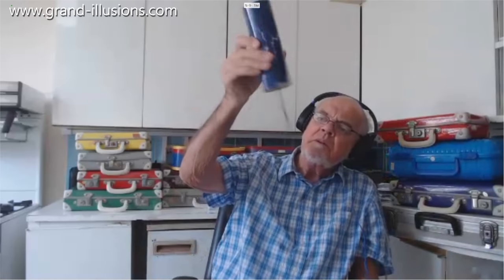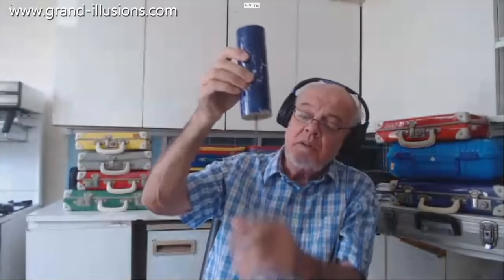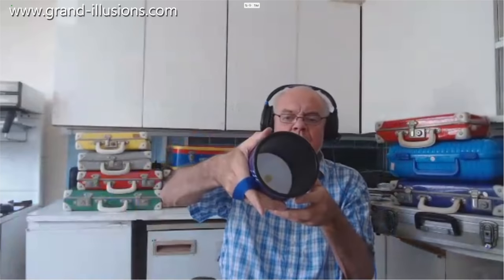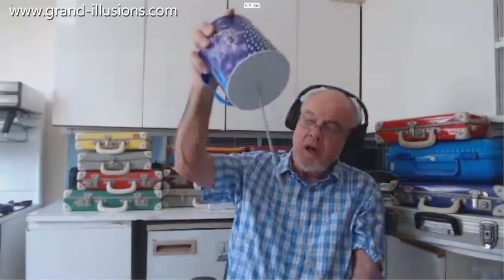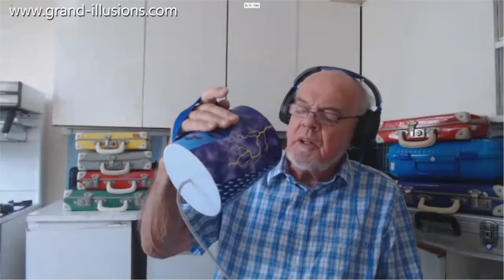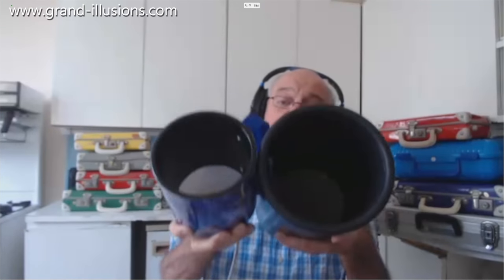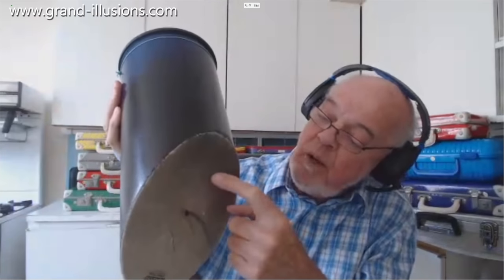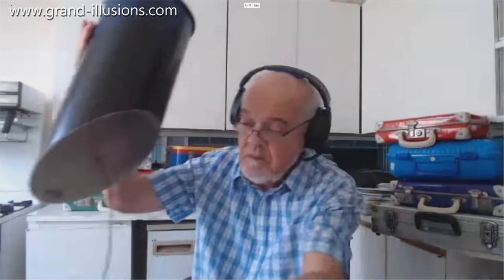Is That Thunder I Hear?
Tim reckons the Thunder Tube first appeared about 30 years ago. There is a rigid tube, open at one end and with some kind of membrane or drum skin covering the other end. Attached to the centre of the drum skin is a long, fairly rigid spring. Hold the tube up in the air, shake it, and the vibrating spring echoes via the drum skin and the tube, making a noise a bit like thunder. Alternatively you can hit the spring with a metal object, and the sound you get is maybe a bit more like lightning!

Tim has a thunder tube (of course) and he also has a large thunder tube, which makes a much deeper sound.

And, being Tim, he also has a giant thunder tube! He does not use it very often - it frightens the neighbours!